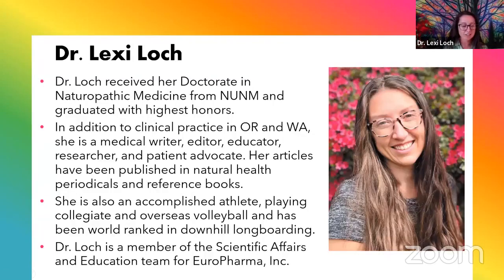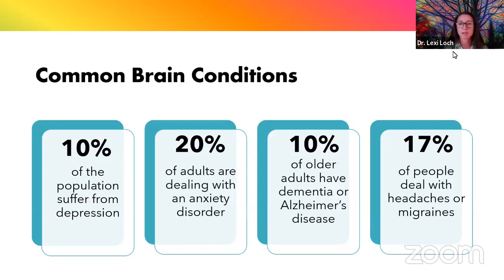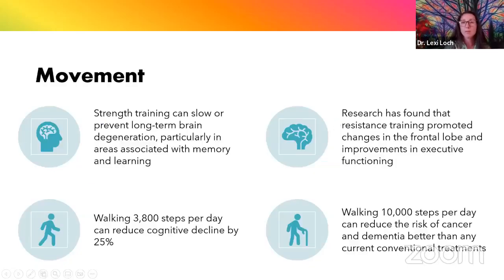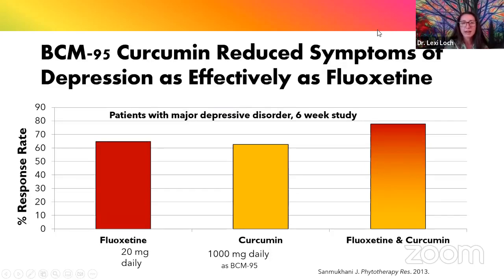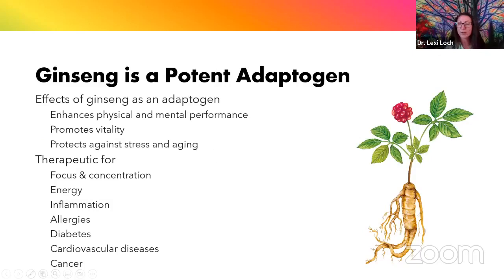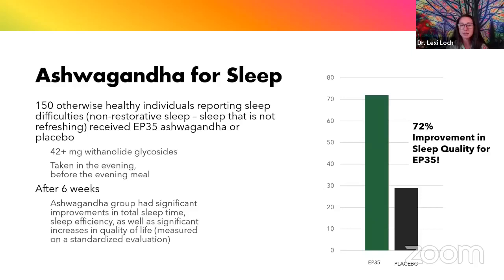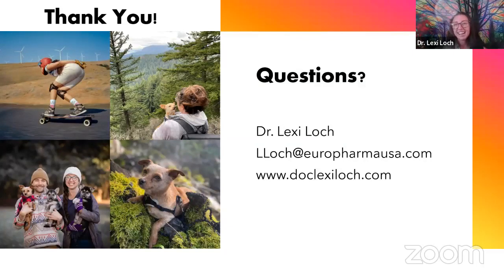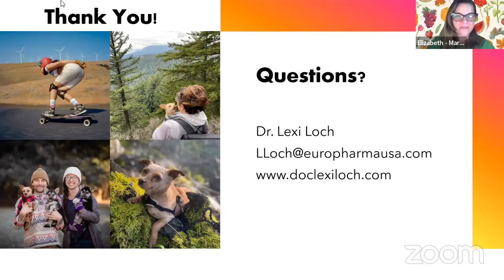3 TOOLS FOR OPTIMIZING BRAIN PERFORMANCE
Recorded: 6-15-23
with Dr. Lexi Loch, ND and Terry Naturally, Educator.